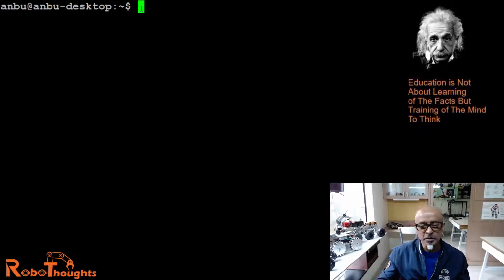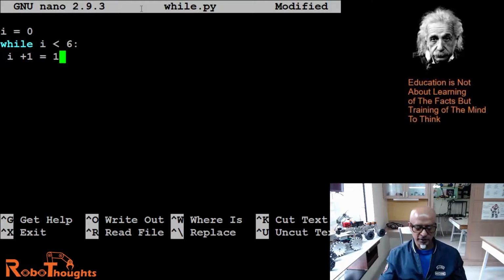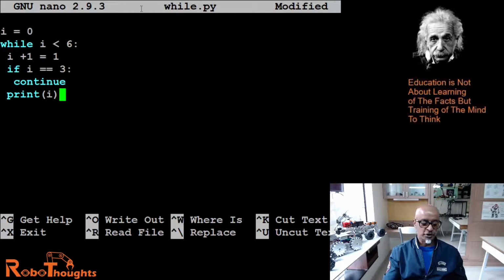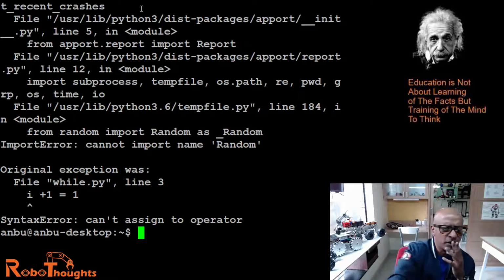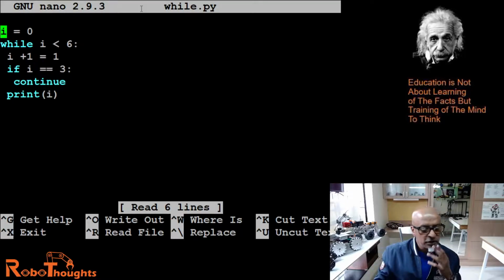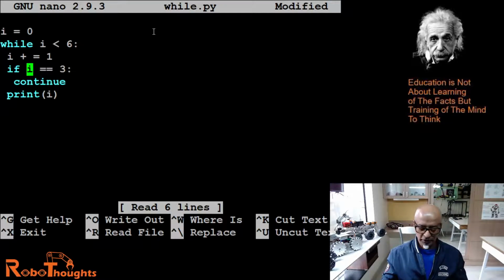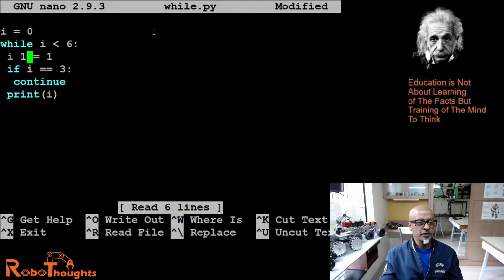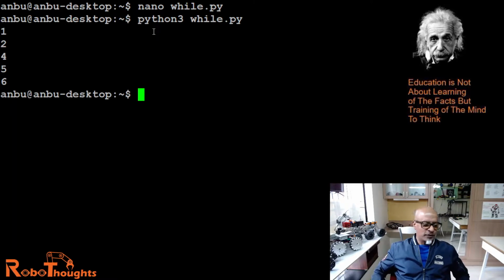Lesson 85 – Python Coding on Jetson Nano –While Continue Statement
In this lesson I will show you how to use While Continue method in Python. With the break statement we can stop the loop even if the while condition is true